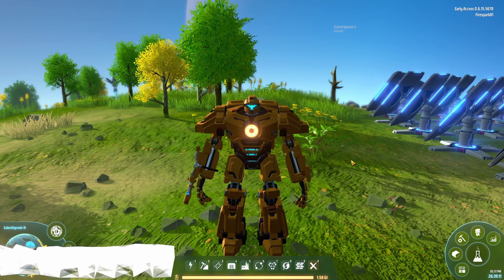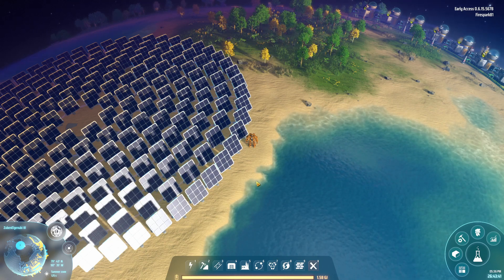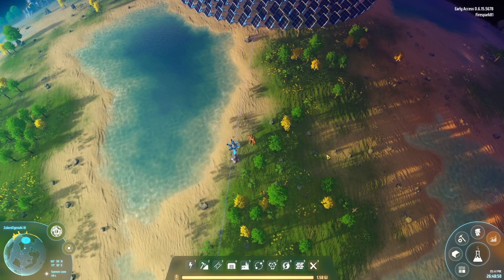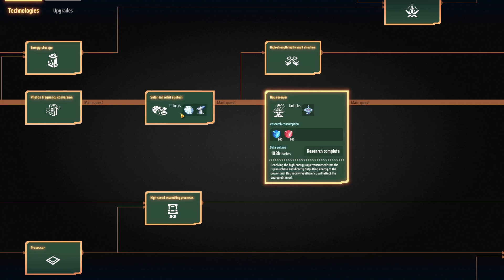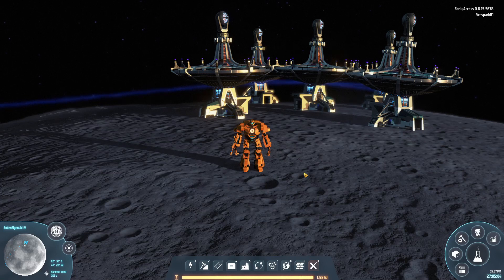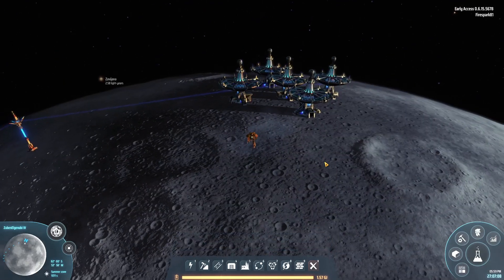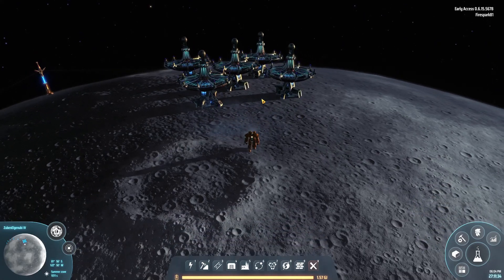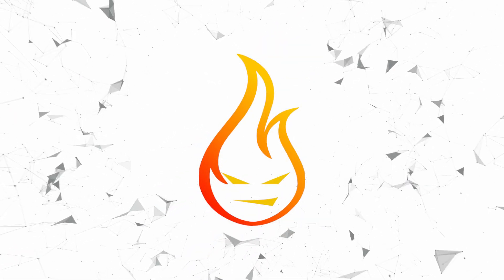Solar Panels Vs Dyson Swarm Dyson Sphere Program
In this Dyson Sphere Program guide, we take a look at the Dyson swarm vs solar panels to see which one is better early game or maybe even late game.

Build the most efficient intergalactic factory in space simulation strategy game Dyson Sphere Program! Harness the power of stars, collect resources, plan and design production lines and develop your interstellar factory from a small space workshop to a galaxy-wide industrial empire. ~Steam Store